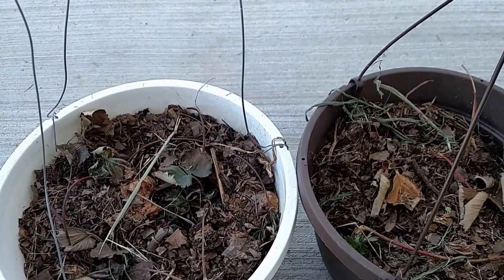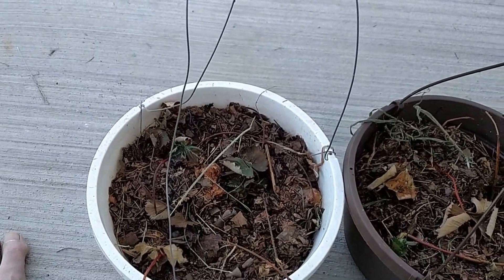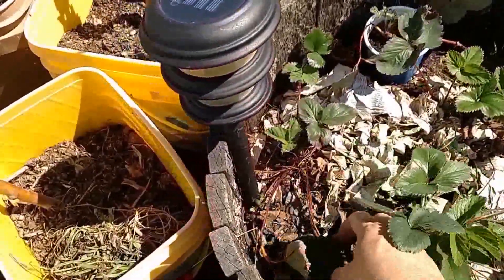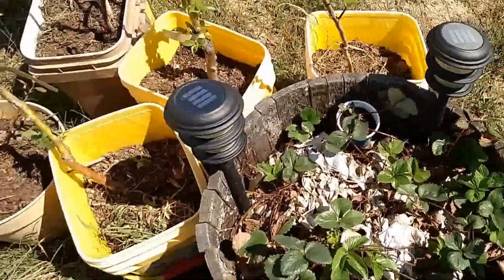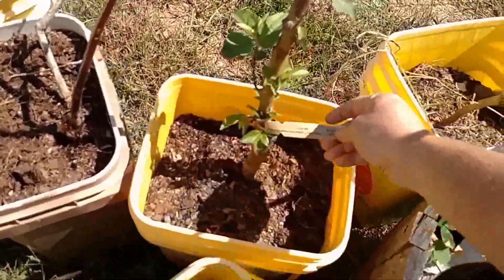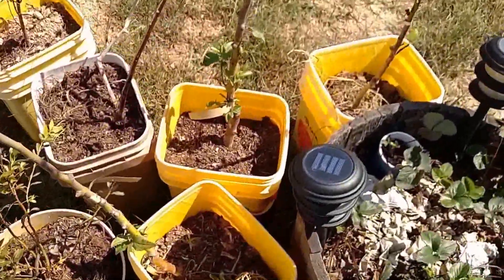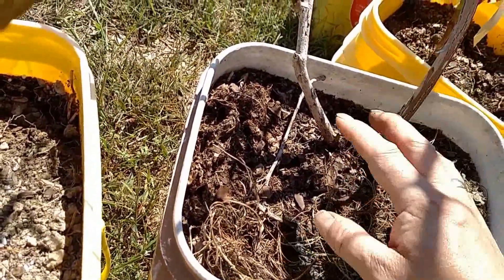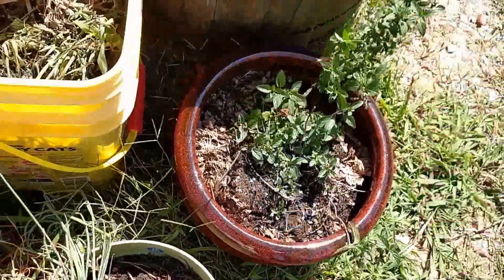Bad Strawberries, how not to propagate strawberries.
In this video I show how badly I attempted to transplant a few strawberry runners and the new method of transplanting I'll try.
Also update on some fruit trees that I'm trying to rescue.  The goats make a cameo appearance.